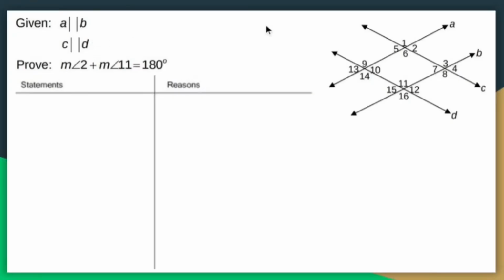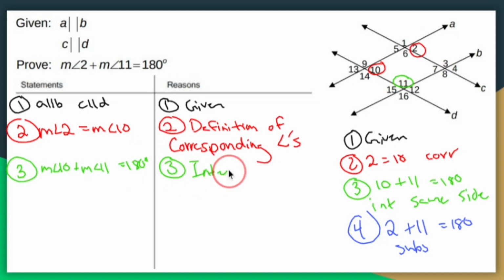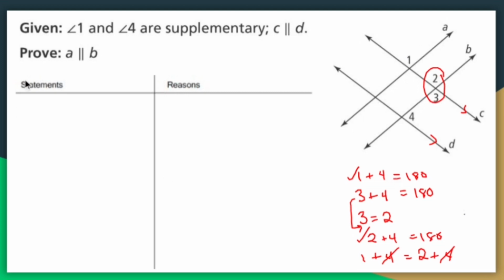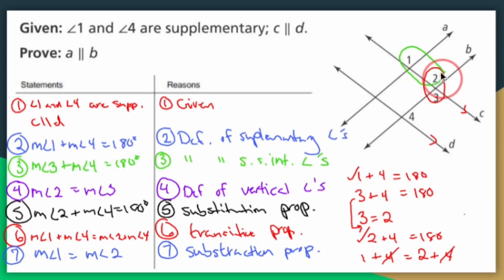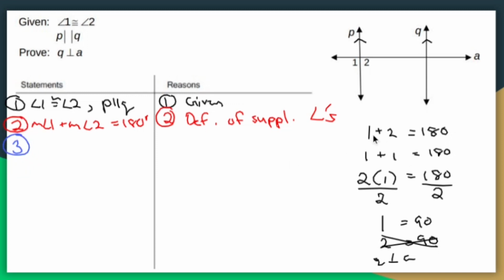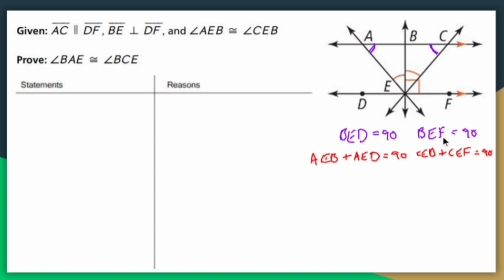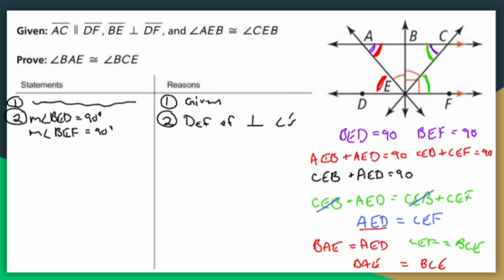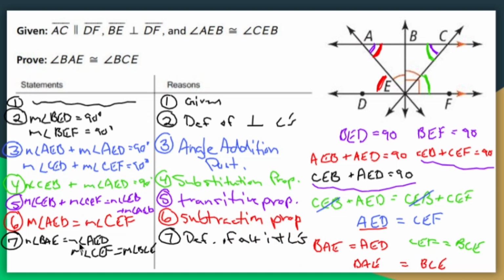Gross Geometry: VOLUME 3: TWO-COLUMN PROOFS ON PARALLEL LINES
This compliation goes over 4 proofs...

1.Use Parallel Lines to Show Two Angles are Supplementary
2. Proving Lines Parallel
3. Proving Lines Perpendicular
4. Use Parallel Lines to Show Two Angles are Congruent

In high school geometry proofs, parallel lines play a crucial role in establishing relationships between angles, segments, and shapes. Here are some key strategies for utilizing parallel lines effectively in geometry proofs:

1. Corresponding Angles: When two parallel lines are intersected by a transversal (a line that crosses both lines), corresponding angles are formed. Corresponding angles are congruent, which means they have the same measure. You can use this property to prove congruence or equality between angles in a proof.

2. Alternate Interior Angles: Parallel lines also create alternate interior angles when intersected by a transversal. Alternate interior angles are congruent, meaning they have the same measure. You can use this property to show that two angles are equal or to prove the parallelism of lines.

3. Same-Side Interior Angles: When parallel lines are intersected by a transversal, same-side interior angles are formed. Same-side interior angles are supplementary, meaning their measures add up to 180 degrees. This property can be used to establish the parallelism of lines or prove relationships between angles.

4. Parallel Lines Theorems: There are several theorems related to parallel lines that can be used in proofs. Some of the most common ones include the Alternate Interior Angles Theorem, Corresponding Angles Theorem, and Same-Side Interior Angles Theorem. Familiarize yourself with these theorems and their properties to effectively incorporate parallel lines in proofs.

Remember, when using parallel lines in proofs, it is essential to clearly state the properties, theorems, or postulates that you are using. Make sure to provide explanations and justifications for each step, demonstrating how the properties of parallel lines support your conclusions.

Overall, understanding the properties and theorems related to parallel lines and how to apply them in proofs is essential in high school geometry. By effectively using parallel lines, you can establish relationships between angles, segments, and shapes, and provide logical reasoning for your geometric arguments.

Conjectures
Theorem
Postulates
Axioms
Inductive reasoning
Deductive reasoning
Conditional statements
Inverse
Converse
Contrapositive
Biconditional
Paragraph proofs
Fill in the blank proofs
Flow proofs